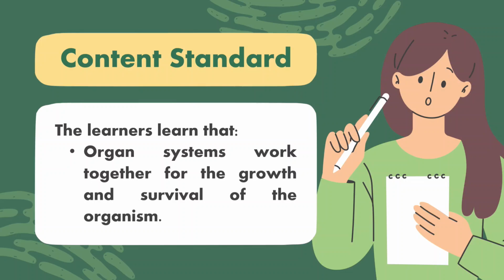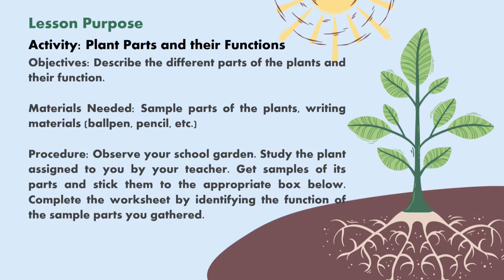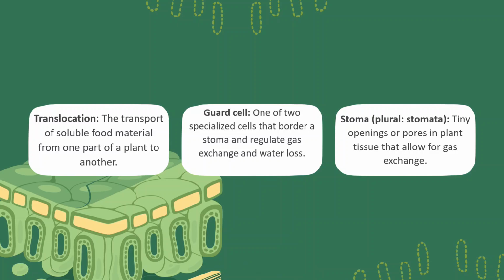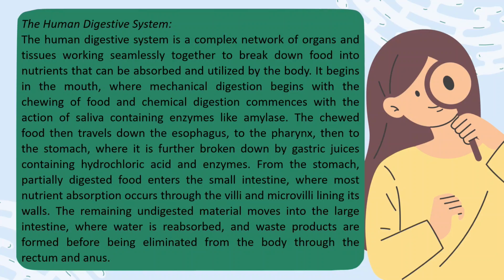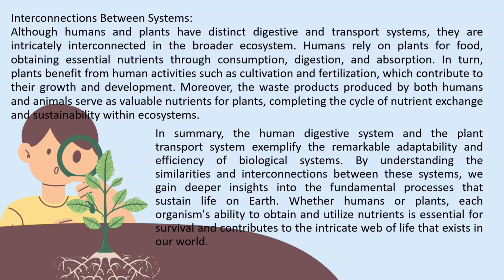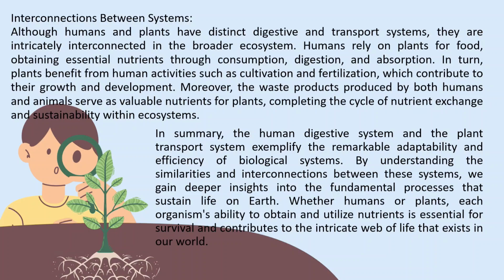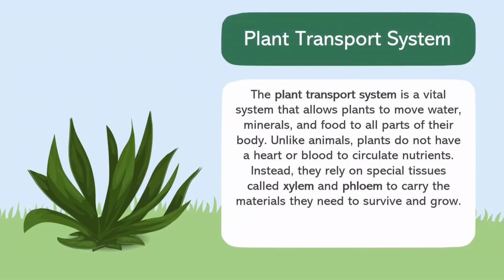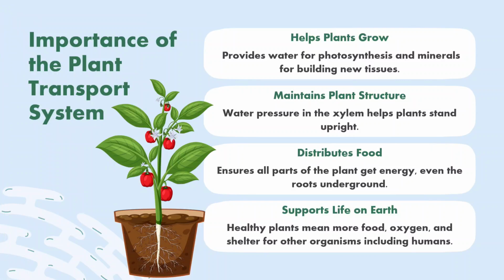GRADE 8 SCIENCE QUARTER 1 WEEK 2 REVISED K-12 - PLANT TRANSPORT SYSTEM